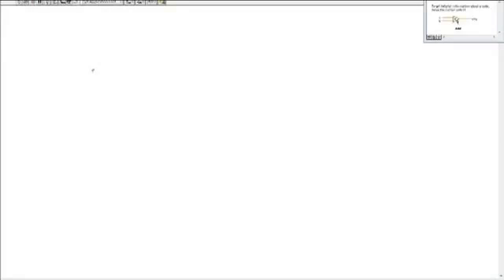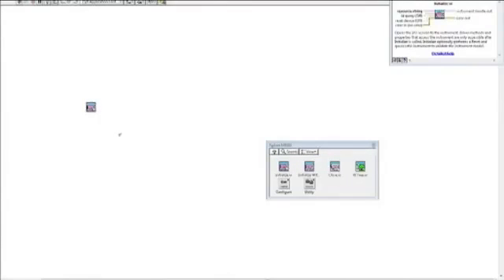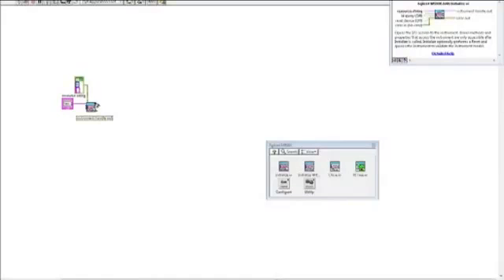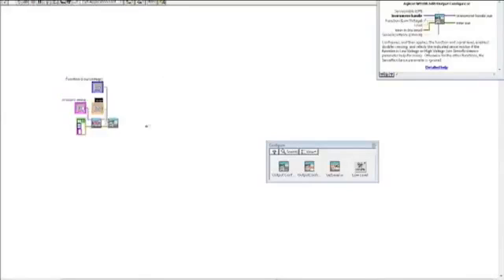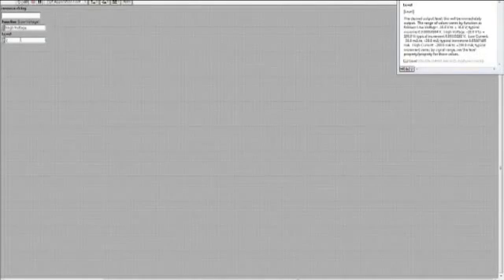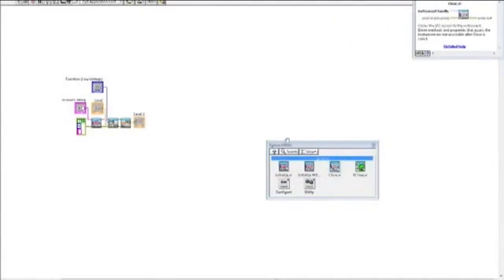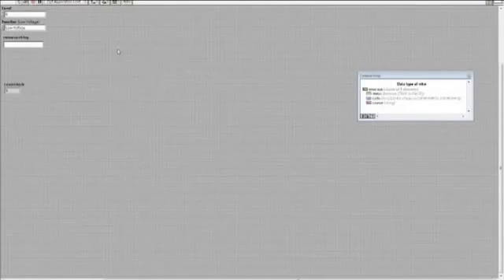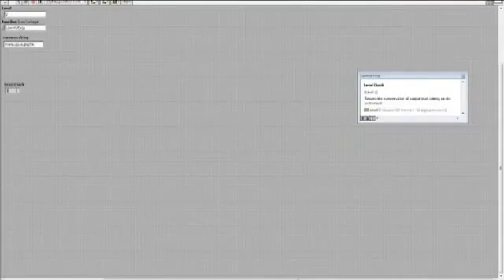Using LabVIEW w/ the Keysight M9018A PXIe 18-Slot Chassis